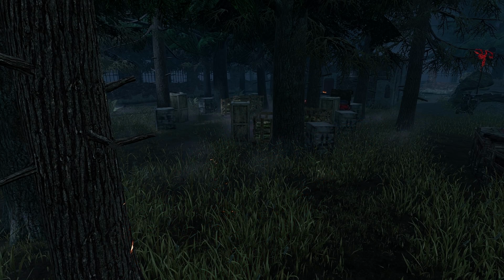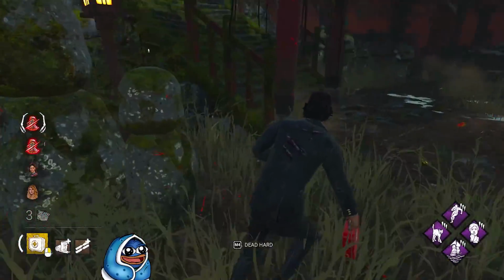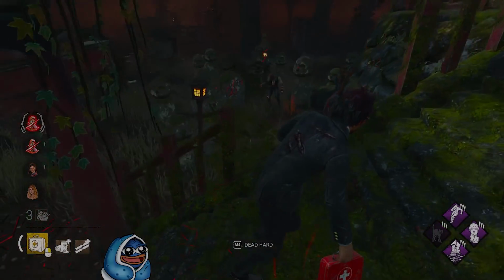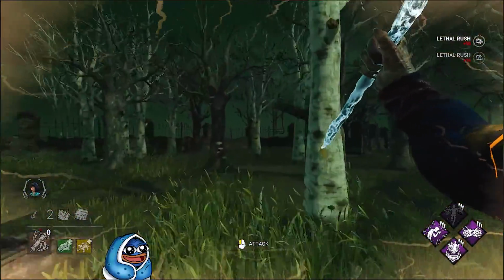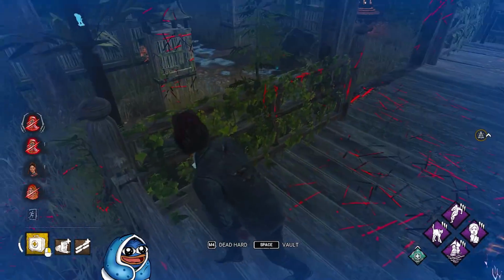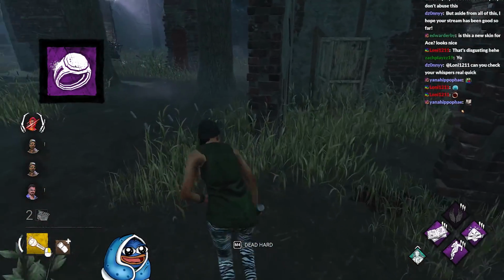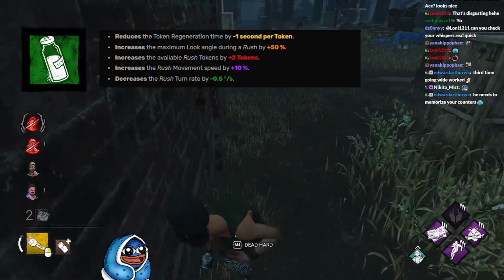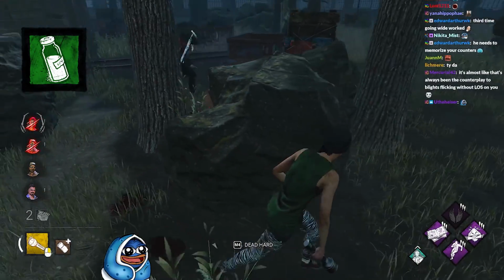How To Counter Blight - Dead by Daylight Survivor Guide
I hope you learn something from this! Blight is not that easy to counter, I cut a lot of stuff from this that I thought wouldn't have value for players from every skill level. I hope you enjoy the video in it's final form tho.
Huge thanks to @Ev3ntic for making the Render for the Thumbnail!